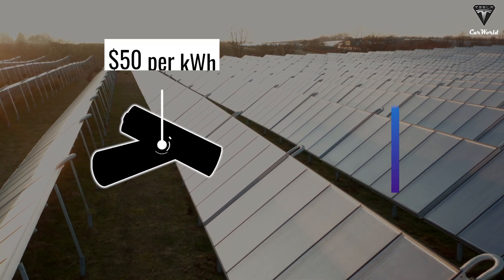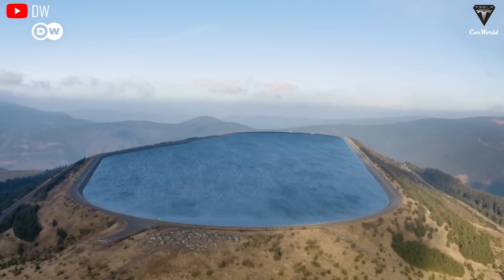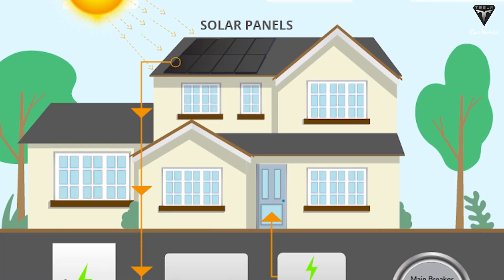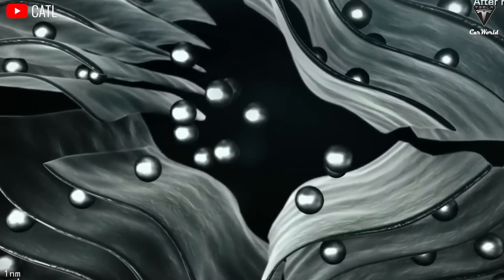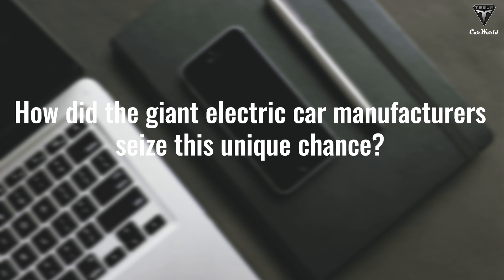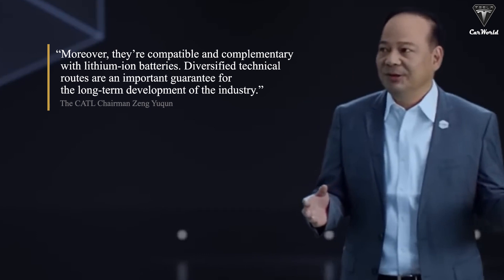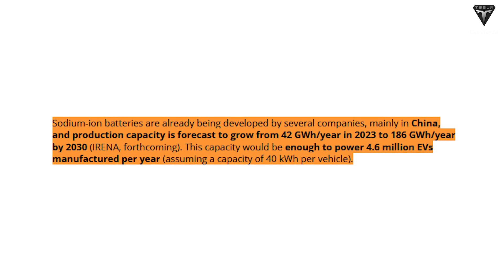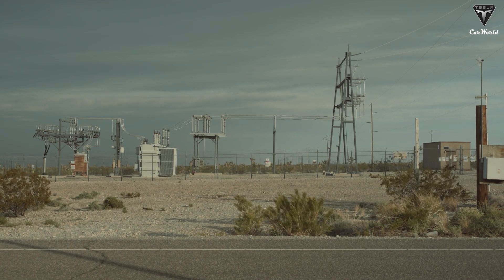Why will Sodium-ion Battery (Salt Battery) dominate the market in 2025?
0:00 Intro
0:41 How can Sodium-ion batteries advance the energy industry's green ambitions?
2:32 How did sodium-ion batteries gradually beat traditional lithium-ion batteries in all aspects?
8:13 How did the giant electric car manufacturers seize this unique chance?
12:33 How do sodium-ion batteries attract strong attention from various fields?
14:30 What obstacles do Sodium-ion batteries have to overcome before becoming champions in the battery industry?
Why will Sodium-ion Battery (Salt Battery) dominate the market in 2025? What if a new battery costs only about $50 per kWh, compared to the $132 per kWh price of a lithium-ion battery?
Why will Sodium-ion Battery (Salt Battery) dominate the market in 2025? This type of battery has the potential to flourish in the Americas when a series of famous battery research and manufacturing companies are cooperating with the world's leading electric vehicle corporations like Tesla, GM, Ford, and BYD to produce this high-value battery. These are exactly the exciting battery innovations that CALT has to offer, called Sodium-ion batteries.
Why will Sodium-ion Battery (Salt Battery) dominate the market in 2025? So why is this groundbreaking battery so cheap? What advantages does it have? And how will it revolutionize the 2025’s market?